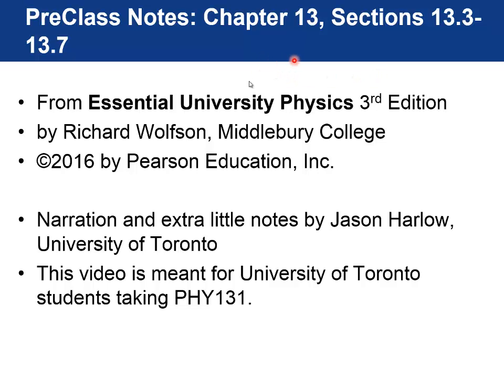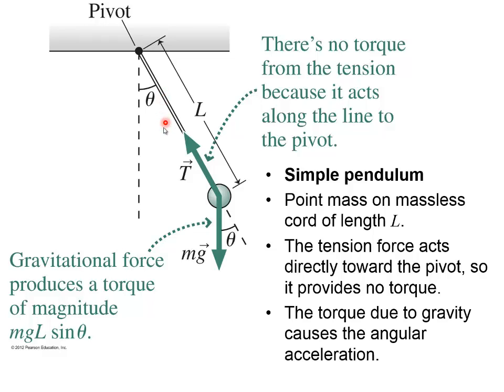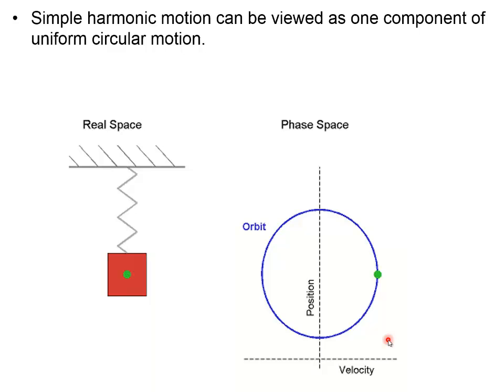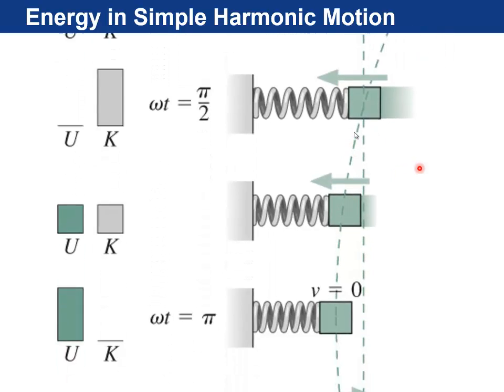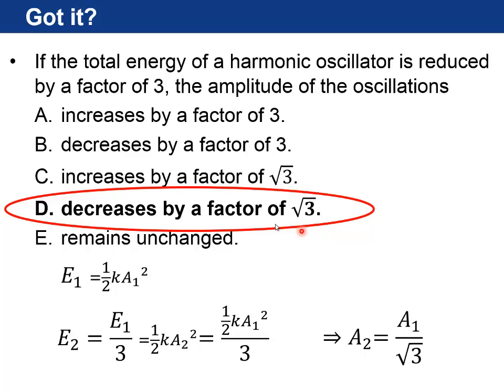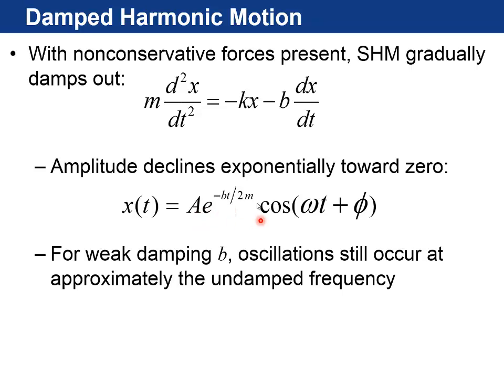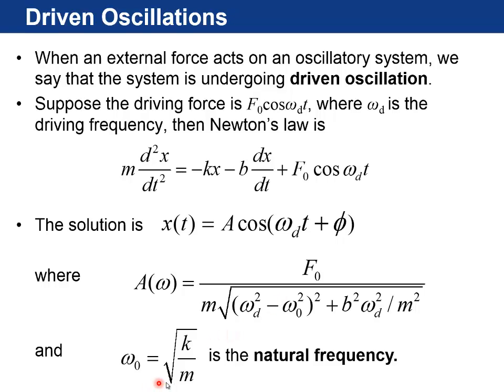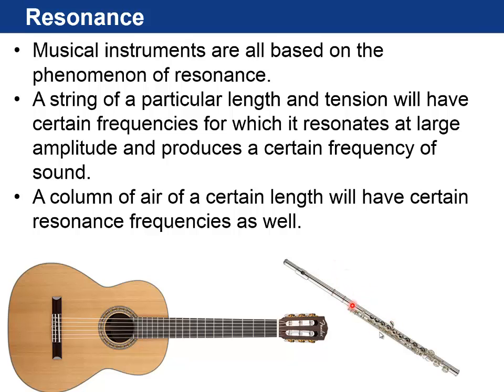Preclass Video 21